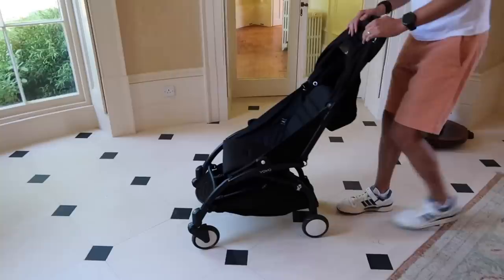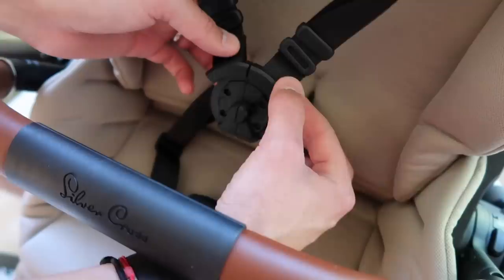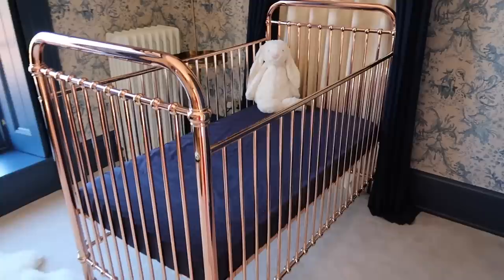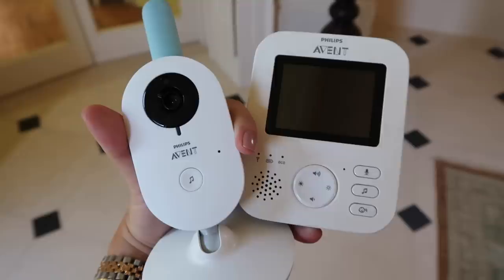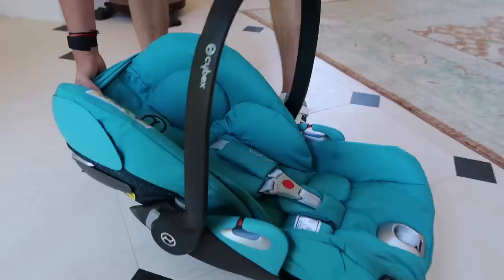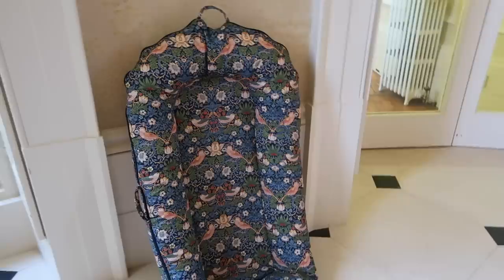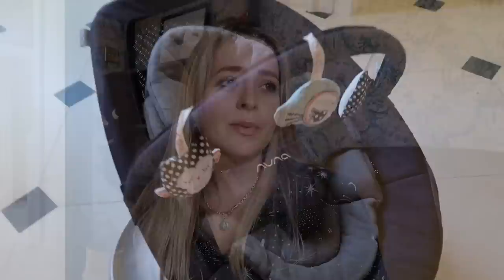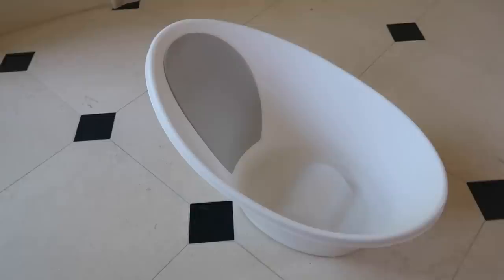Big Baby Buys - Baby No. 2! | Fleur De Force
A much requested update to a video I made when we had our last baby… a run down of all the new ‘Big Baby Buys’ we’ve got for this baby vs. What we’ve reused from our last baby!